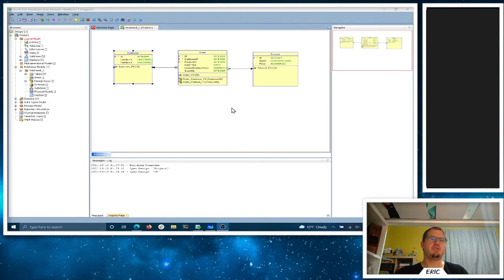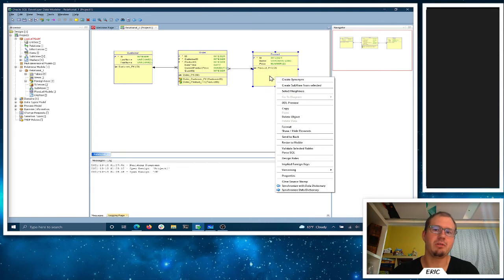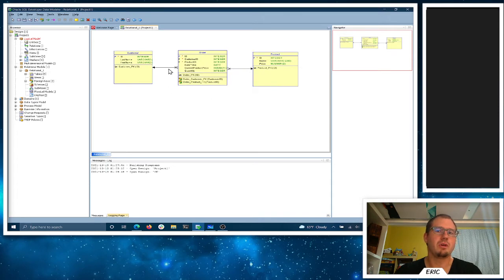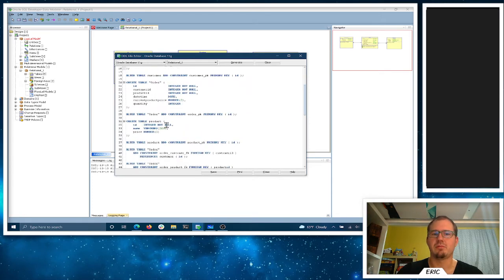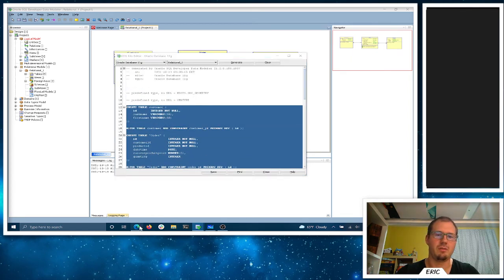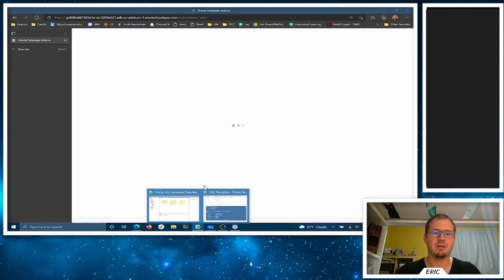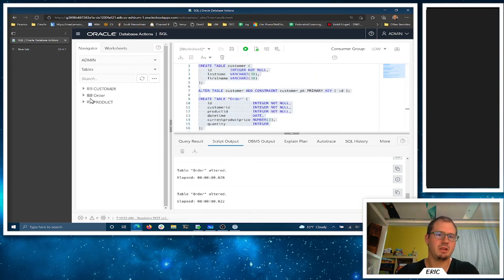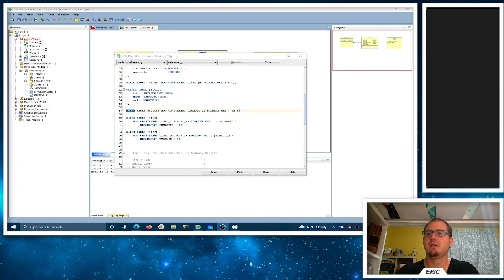CIS 1200 Database Systems - Generating DDL from the Data Modeler tool